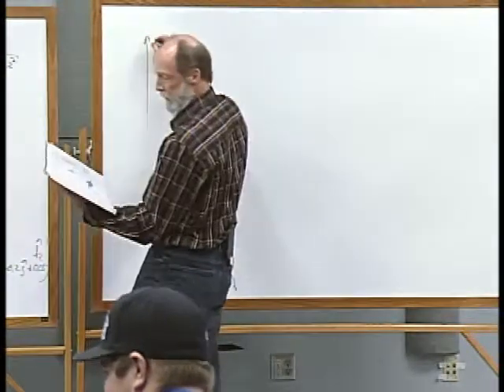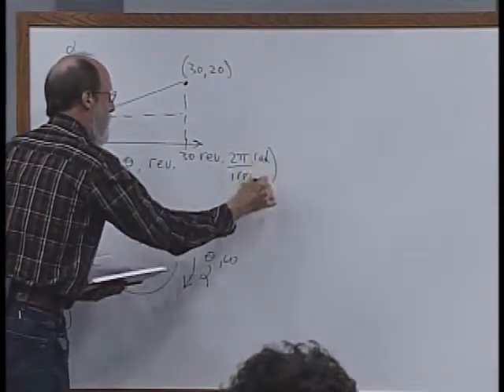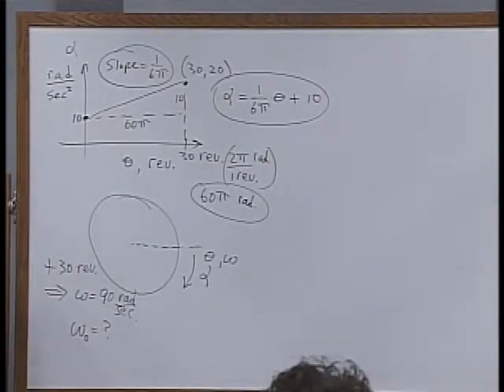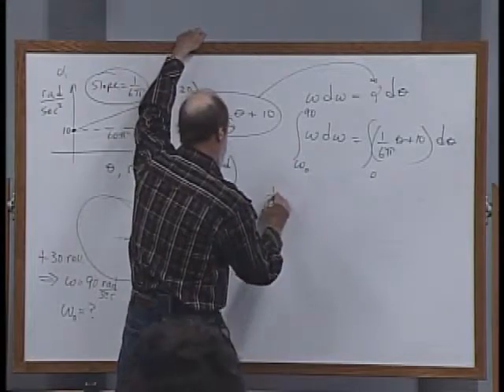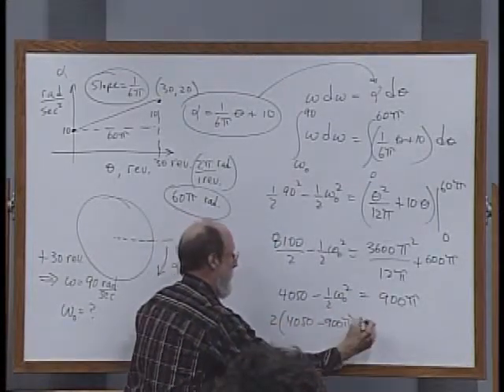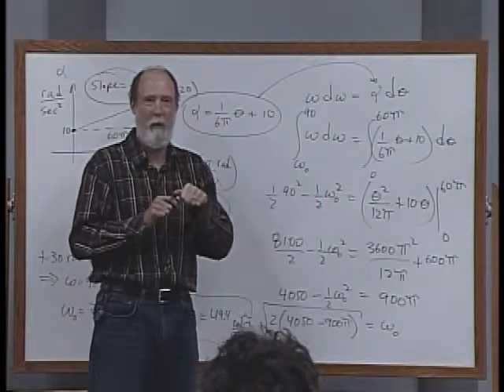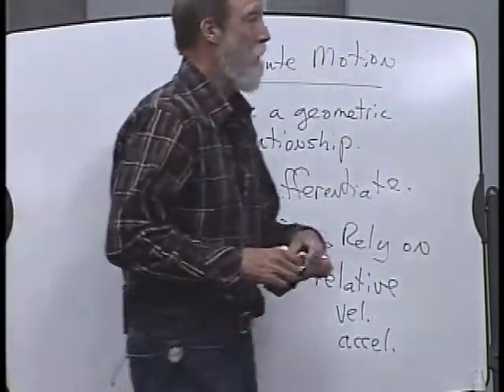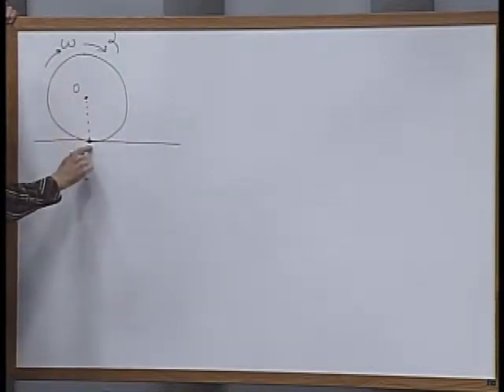Math Engineering 212 - Section 21 - Rotation & Absolute Mtn - Part 2